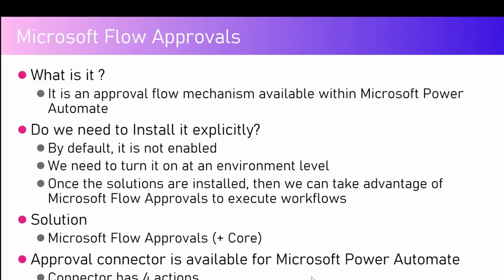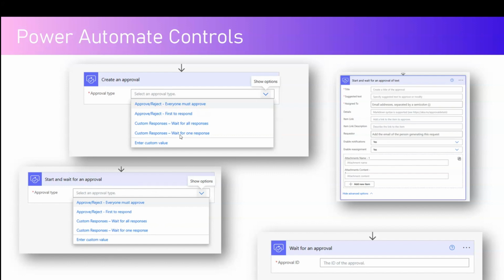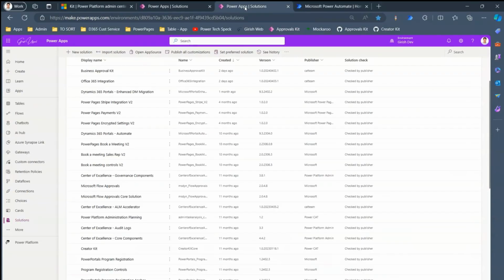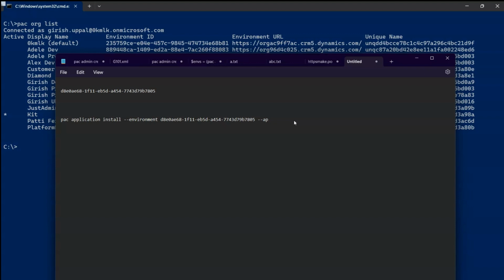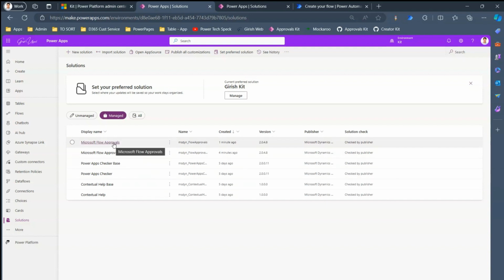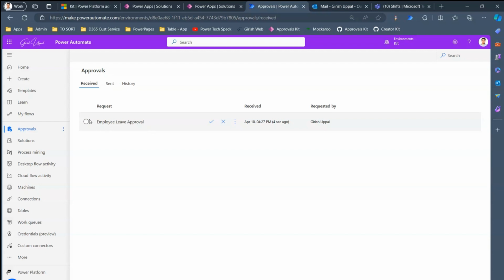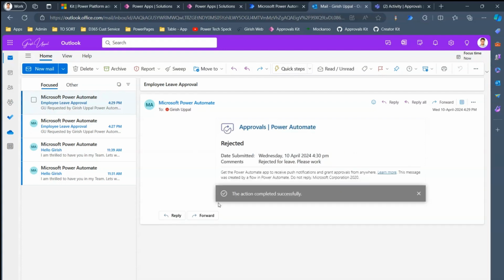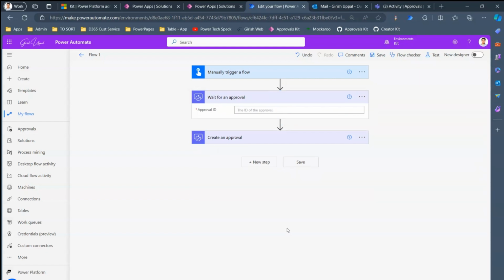Pre-requisites for Approvals Kit - Out of the box flow approval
This video demonstrates the installation of Out of the box flow approval process available for Microsoft Power Automate Flow.

The activation process involves installation of flow solution in the Dataverse environment.

Girish Uppal provides a visual instruction guidance on how to activate the out of the box approval process within Microsoft Power Automate